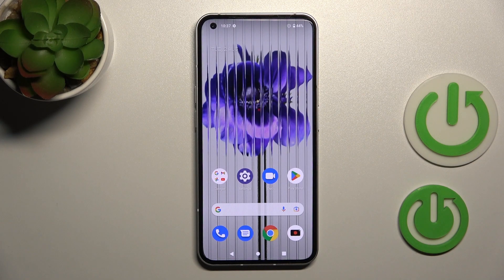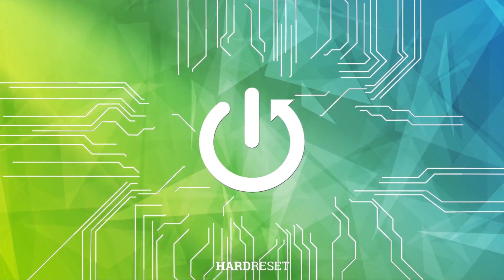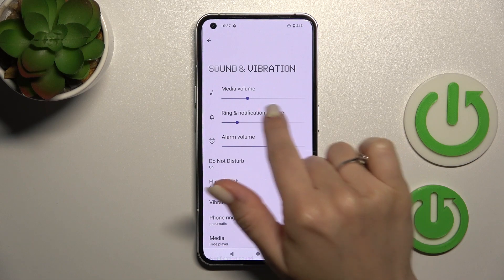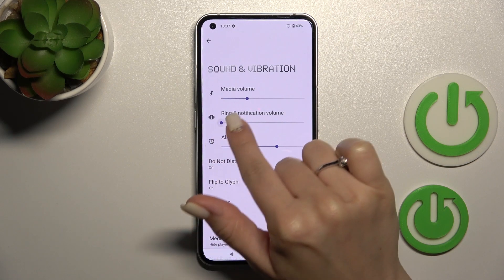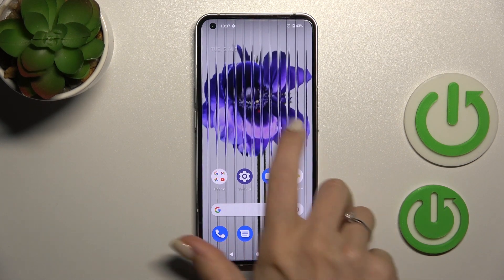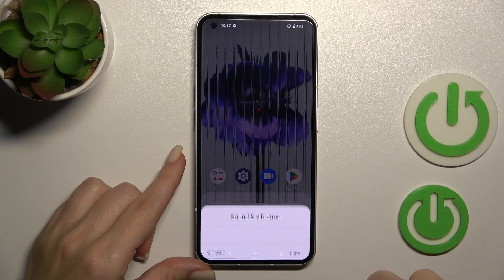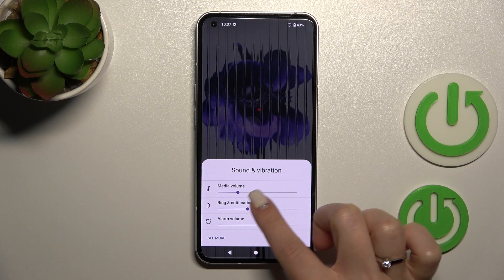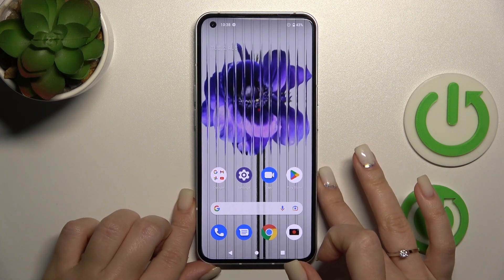How to Mute the Ringtone on NOTHING Phone (1) - Disable the Incoming Call Sound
Learn more about the NOTHING Phone (1):
Today, our specialist is going to demonstrate how you can disable the ringtone volume on the NOTHING Phone (1) smartphone. Therefore, if you would like to learn how to mute the incoming call sound on the NOTHING Phone (1) mobile device, we humbly invite you to view this video.

How to mute the incoming call sound on NOTHING Phone (1)? How to disable the ringtone volume on NOTHING Phone (1)? How to turn off the ringtone volume on NOTHING Phone (1)? How to switch off the volume for the incoming call sound on NOTHING Phone (1)?